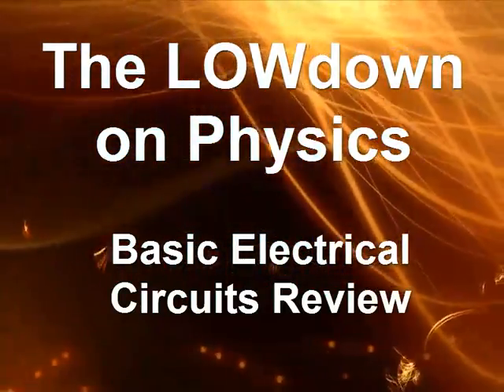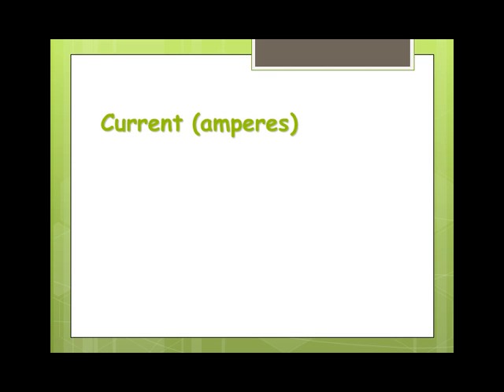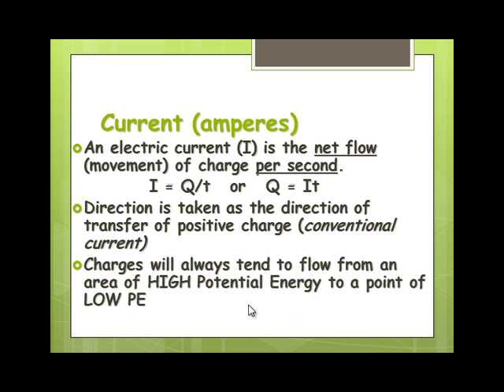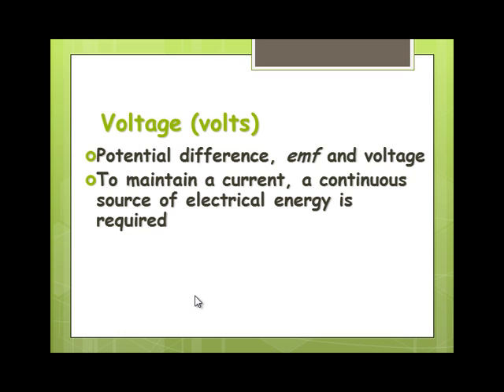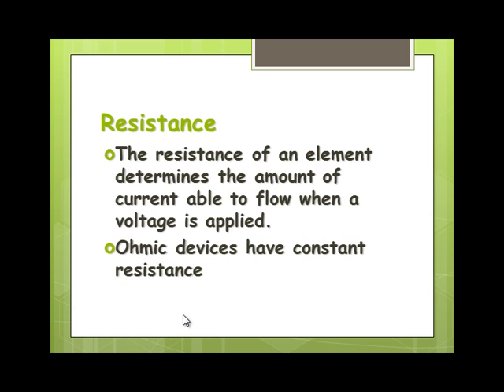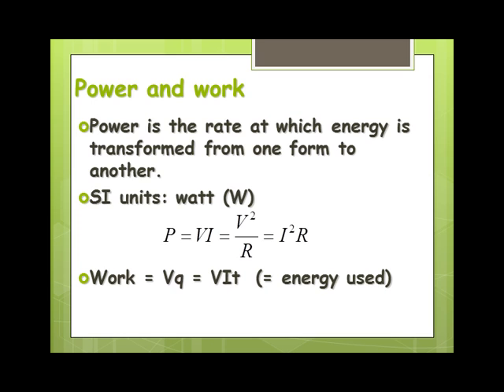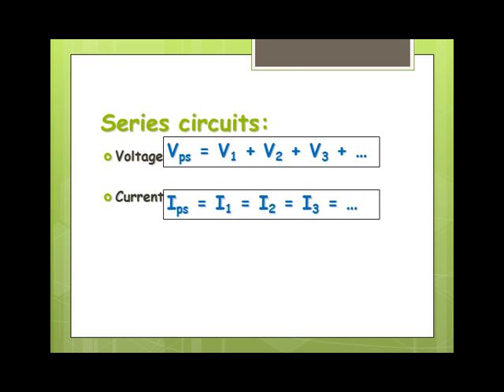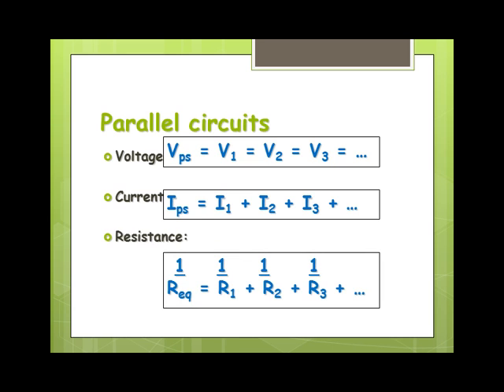2.1 basic electrical circuits review ppt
Review of the basic components and theory for circuits (Unit 3 VCE physics)